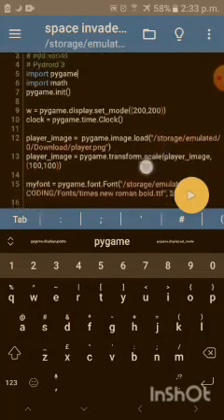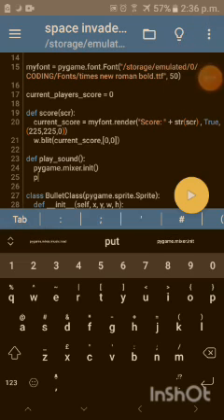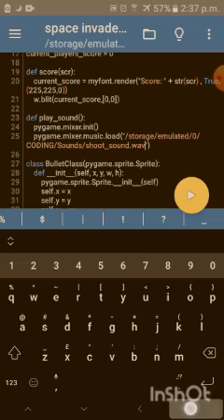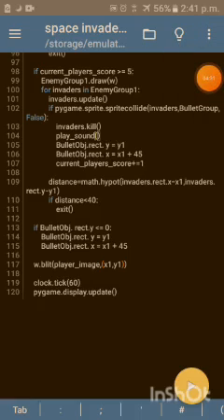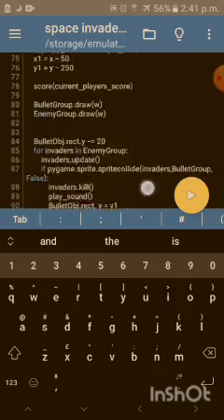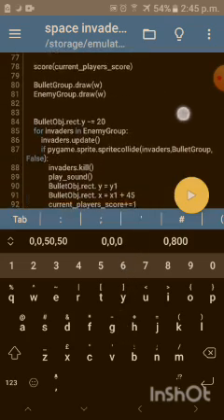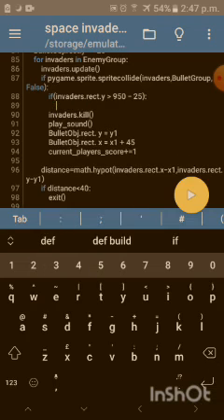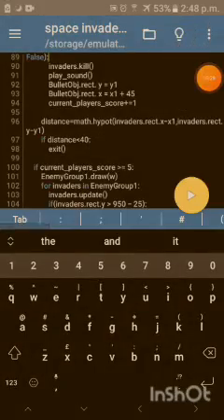SPACE INVADERS USING PYGAME || PART 9 || 3DV vlogs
This is part 9 of space invaders tutorial

So Bye See you soon